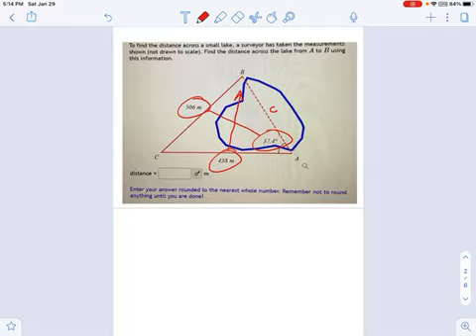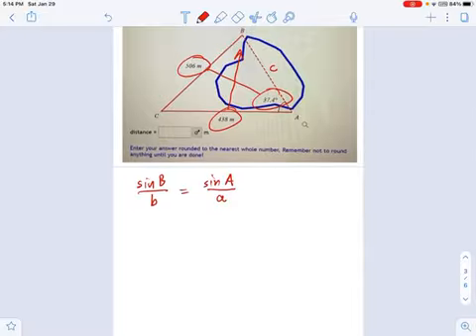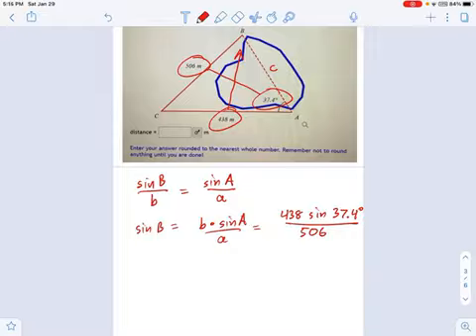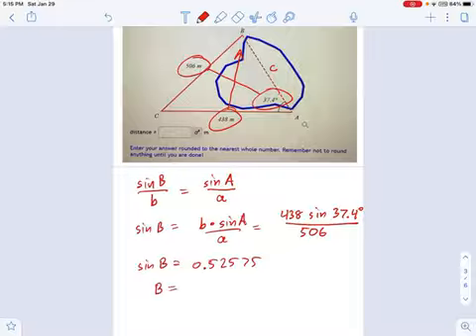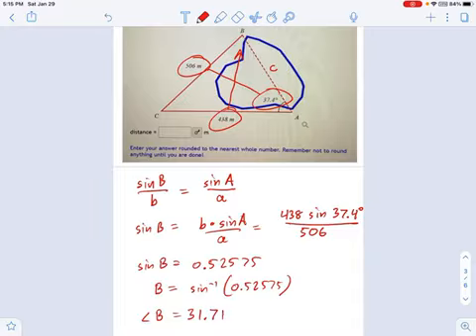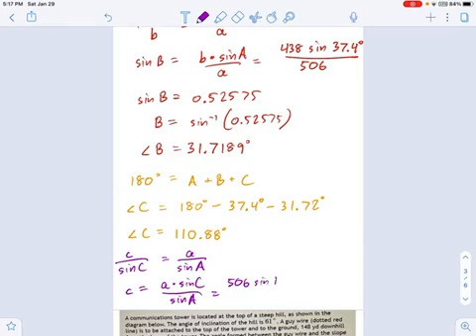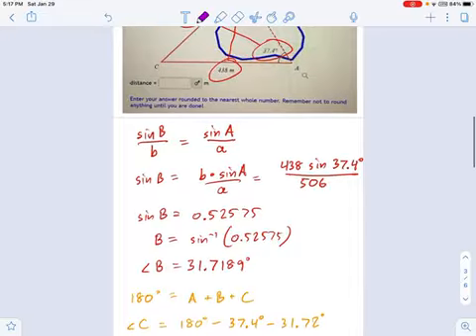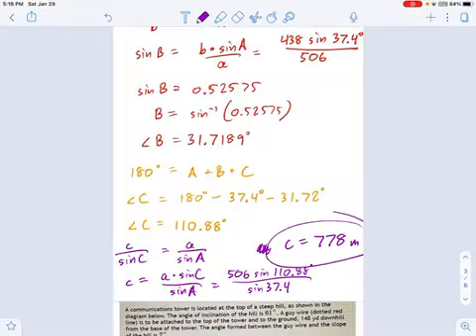SM3.11.31 - Solve SSA (acute, with triangle shown) with Law of Sines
Murphy Math --
Solving a SSA triangle using the Law of Sines, given a triangle picture shown with an acute angle.